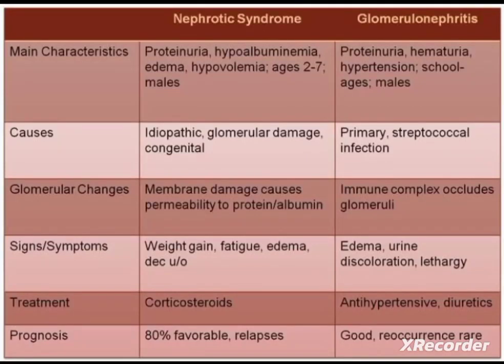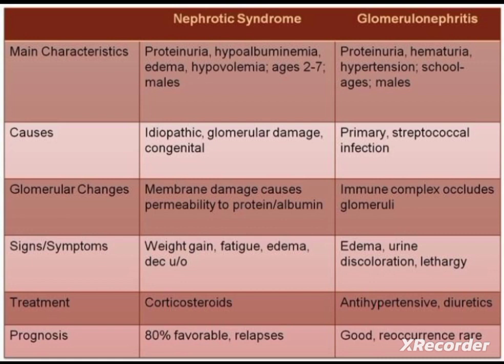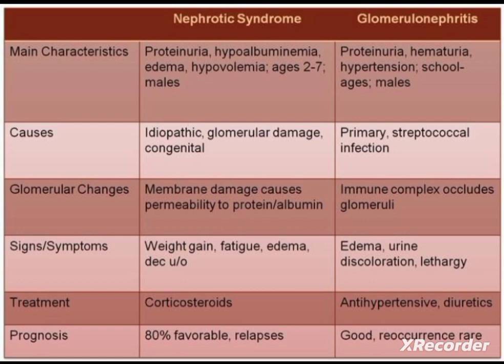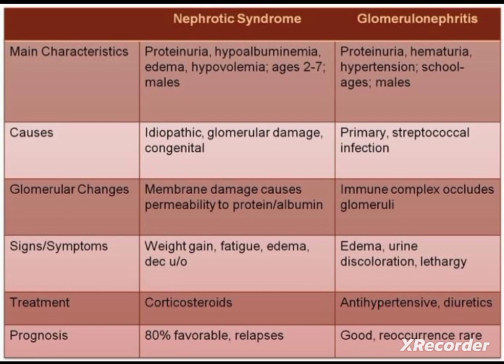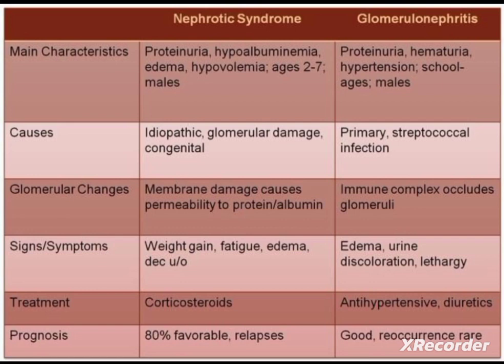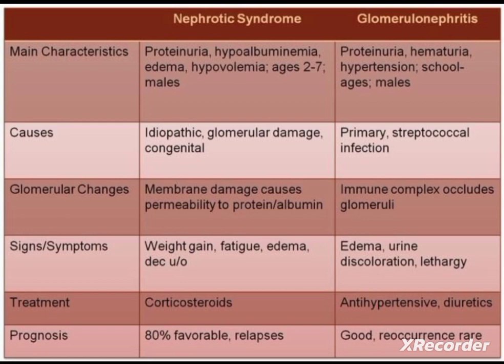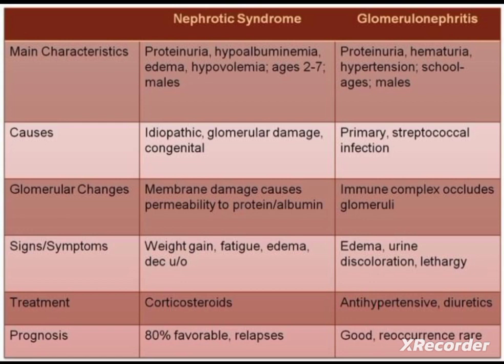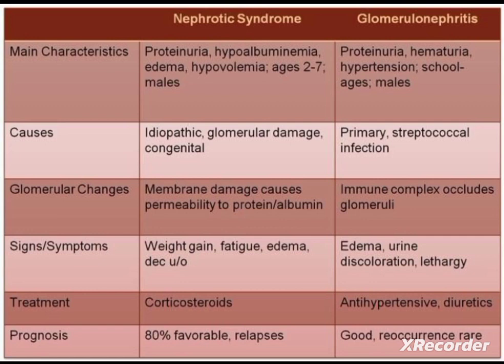Difference between Nephrotic Syndrome And Glomerulonephritis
Differentiation _4